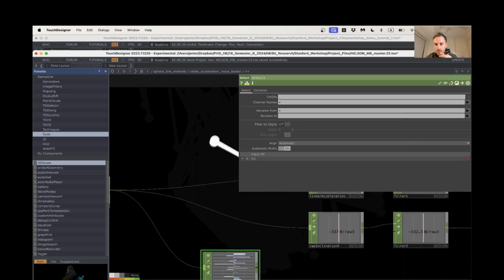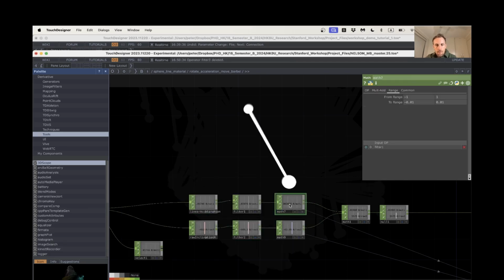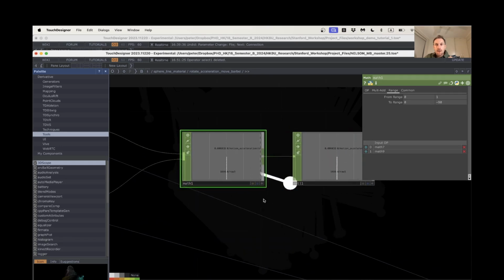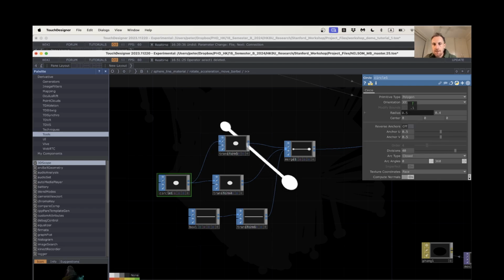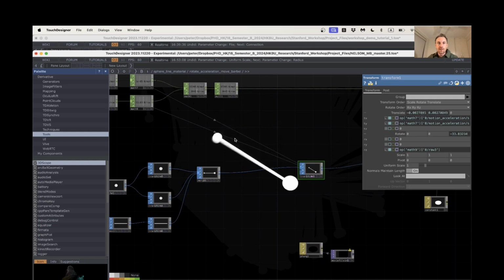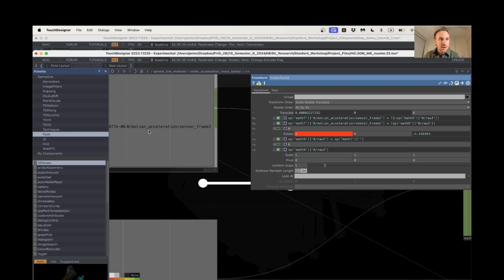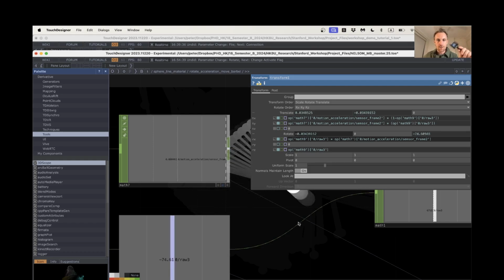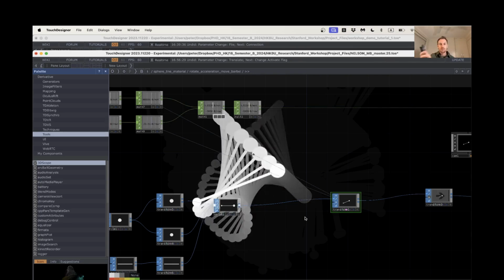Combining rotation and linear acceleration from an IMU to drive motion in TouchDesigner